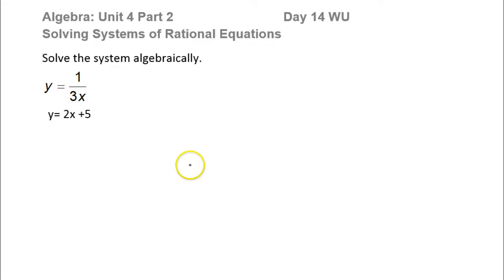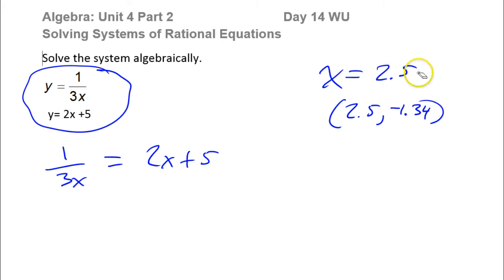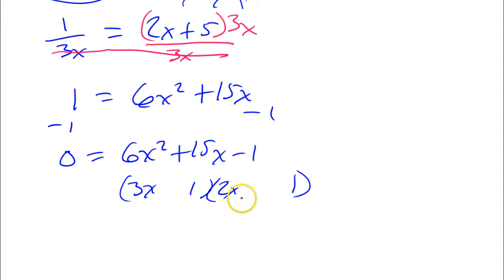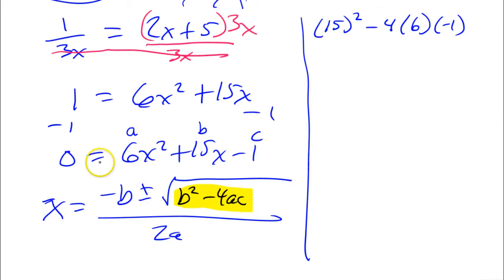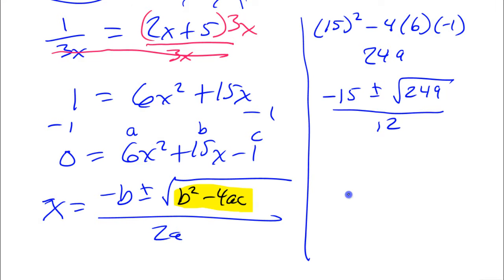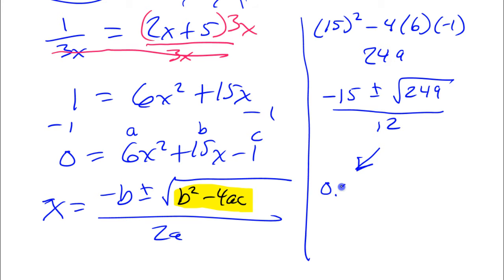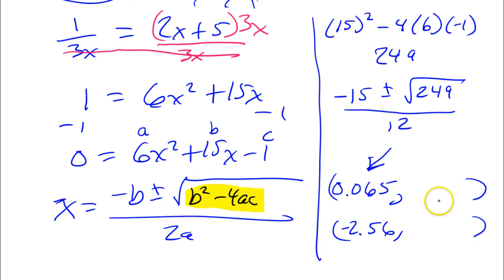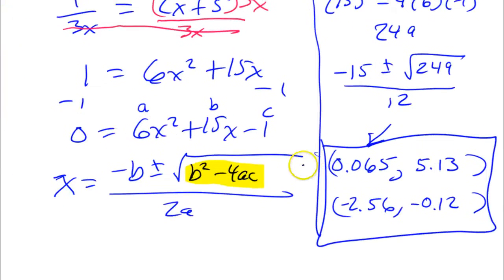Day 12 WU Solving Rational Inequalities